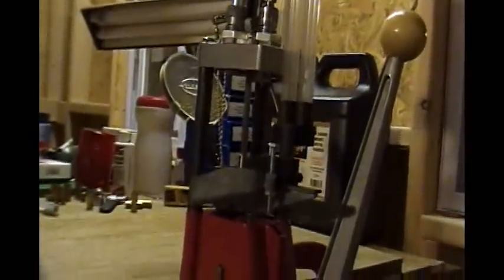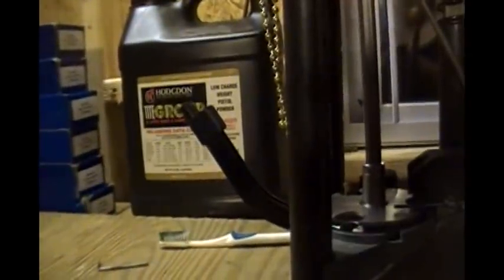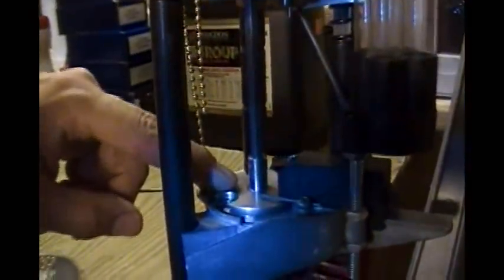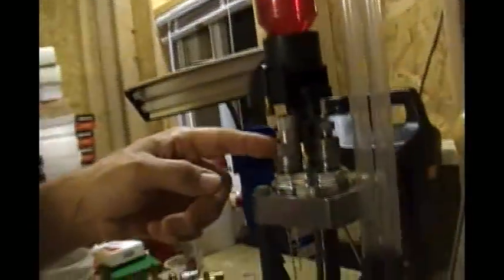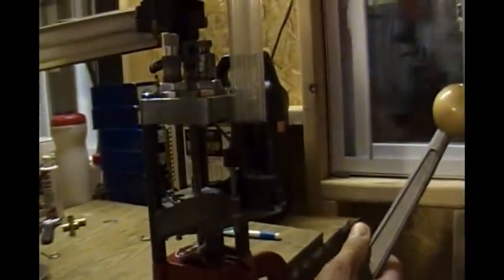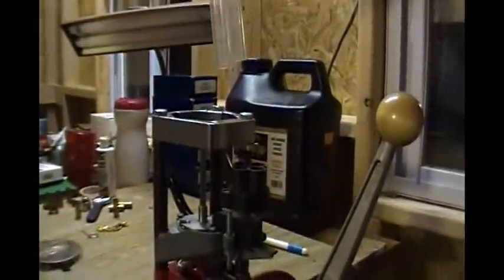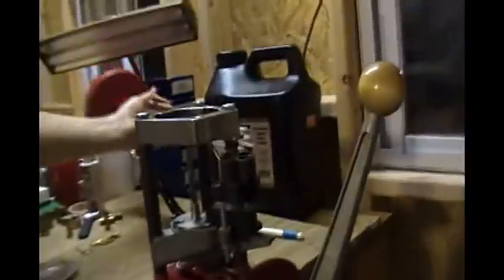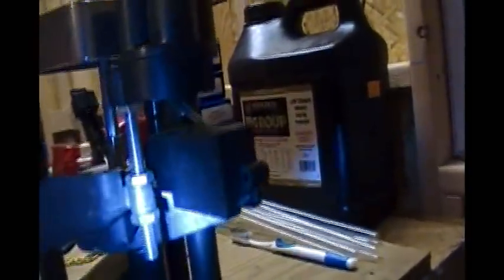Changing/Converting Cartridges on a Lee Pro 1000 - Part 1 of 2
Part 1 of a 2-part series.  We show you how to convert/change a Lee Pro 1000 from one type of cartridge to another (44 Special to .38 Special).  In this part, we show the teardown of the .44 Special parts.